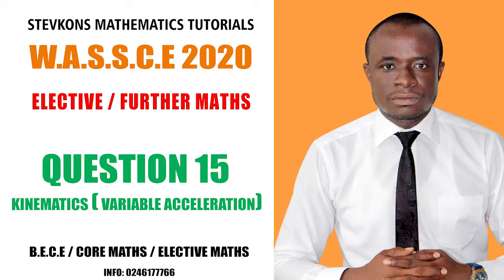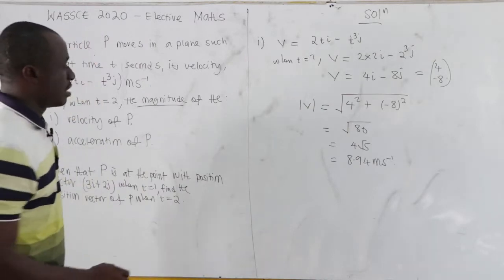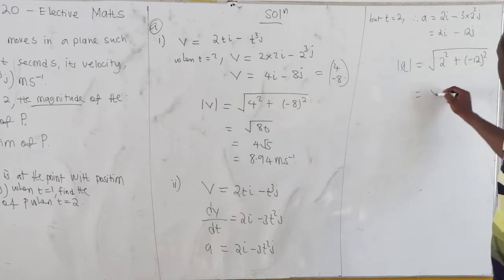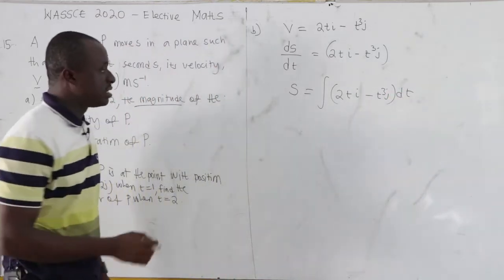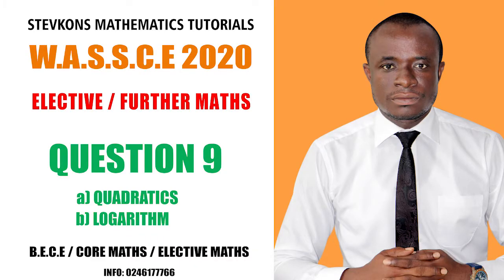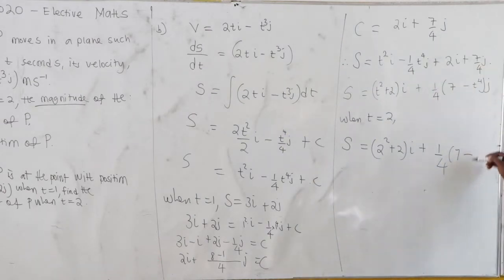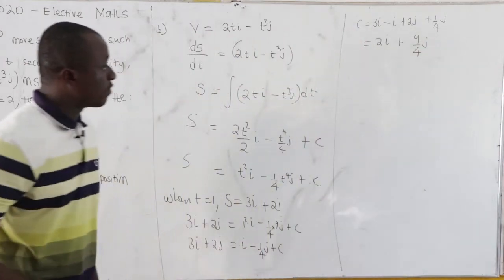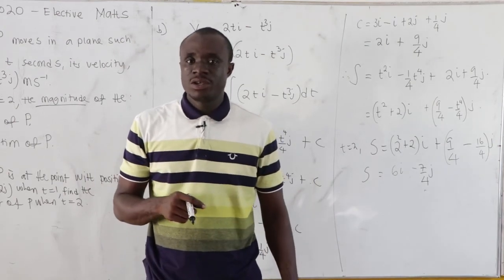ELECTIVE/ FURTHER MATHS; WASSCE 2020 Q15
KINEMATICS (VARIABLE ACCELERATION)